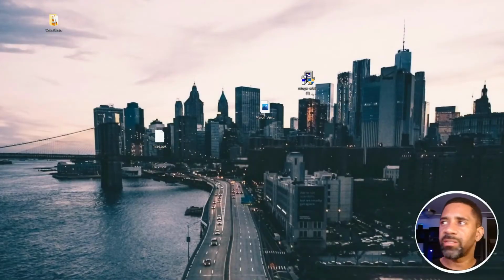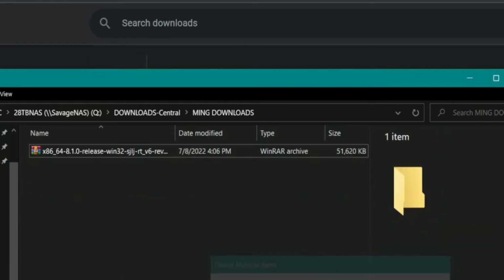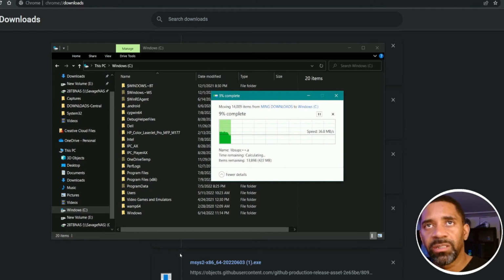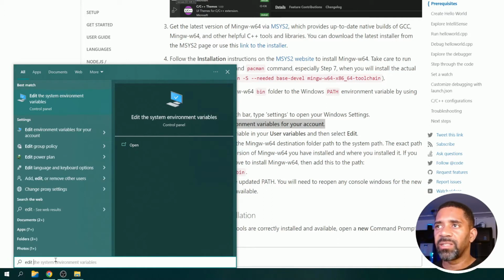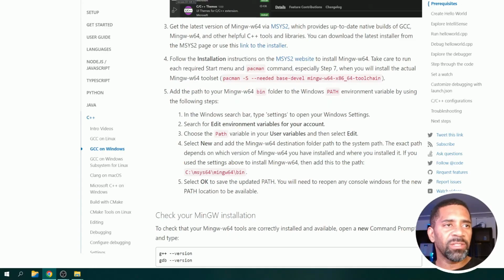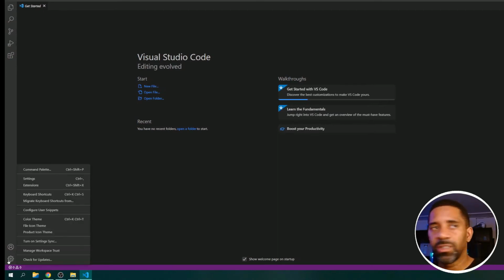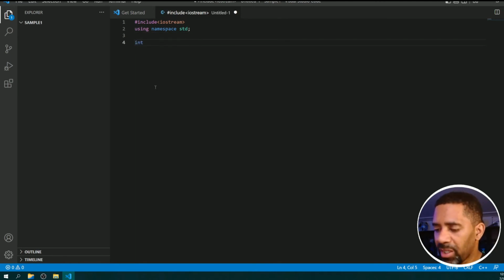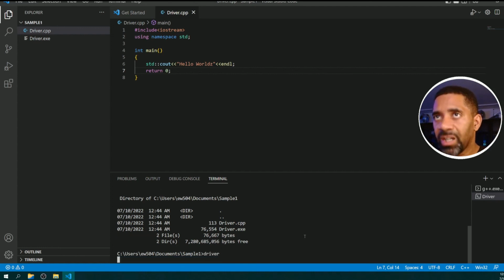UPDATE FIX Mingw-64 "File Has Been Downloaded Incorrectly" Error & Setup Visual Studio Code C++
THIS IS AN UPDATE TO MY ORIGINAL VIDEO to assist in installing Visual Studio C++ Getting error
"the file have been downloaded incorrectly"

Steps to install Visual Studio Code ( VS Code ) on your Windows PC to write, compile and Run execute C/C++ code. Steps for the mingw-w64 that is G++ compiler and GDB debugger. This is an update for my first video
to address the error installing Mingw-w64 saying

*1* step by step tutorial
MS official source

*2* Source Forge MinGW-w64 Windows Executable (7/2020) no BS

IF YOU RUN INTO TROUBLE USE THIS LINK
                  Error stopping you from installing the compiler
                              Downloaded incorrectly
B) select the file named = x86_64-win32-sjlj
 Unzip the files to the root of your C:\
           Next   RESUME THIS VIDEO AT 6:10

0:00 introduction
1:00 The File Has Been Downloaded Incorrectly ERROR MingW-64  install
2:00 Instructions Start Here
2:30 STEP 1 Download Zip Folder
3:12 STEP 2 Unzip Folder In Its Current Directory
4:06 STEP 3 Move To C:\ or Root of The C: Directory
5:49 STEP 4 Copy The Location Of The "C:\Mingw64\Bin" Folder You Just Copied
7:26 STEP 5 Search For Edit System Environment Variables (Works For  Windows 10 Pro)
8:45 STEP 6 Paste The Folder Path (location) Into A NEW Path Attribute
10:05 STEP 7 Optional Install Visual Studio Code
11:10 Step 8 Install C/C++ Plugin in VS Code
12:17 Step 9 Create A Sample Project To Test Compiler

Some Steps are skipped to preserve time like testing to see if environment variables are
moved correctly.
c:\ gcc --version
c:\ gdb --version

MY GEAR:
Main Camera Sony A6400
Lens Sigma 14mm
Sony Kit Lens Emount
Gimbal DJI Ronin SC
Secondary Camera Sony Ax 53
Action Camera Latest GoPro 8
Alt Video Editing Software Corel Video Studio
Microphone Rode shotgun microphone
Another Good mic Takstar shotgun microphone
Computer1 Dell 8 Core
Computer2 Surface Book
Logitech Keyboards
LG OLED best tv in the world
Budget TV TCL 55 inch
NONTECH
Savage Shirt